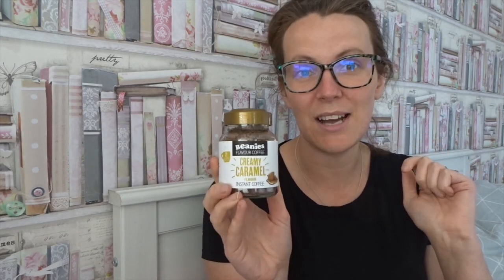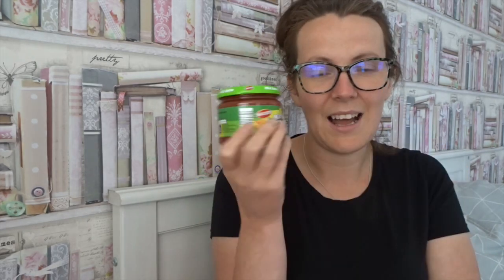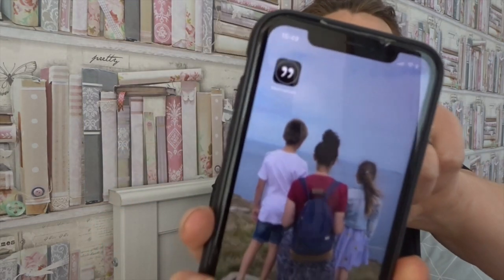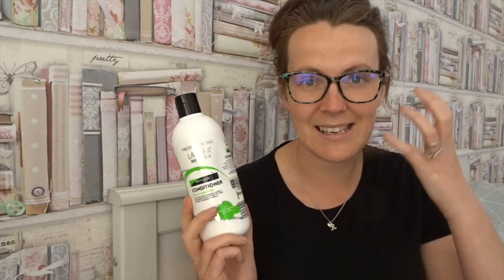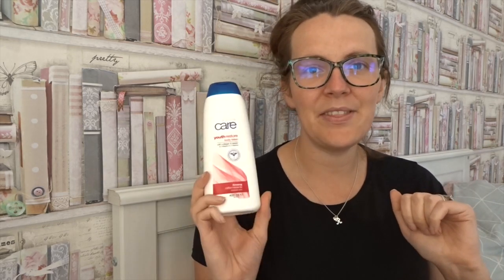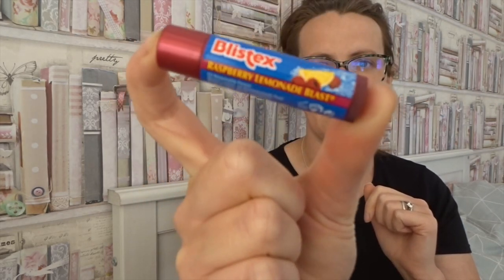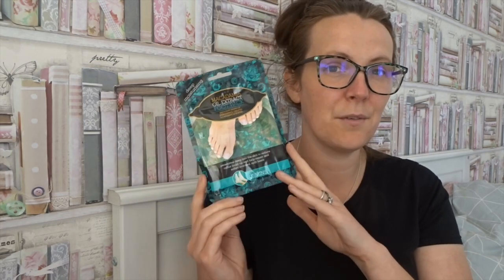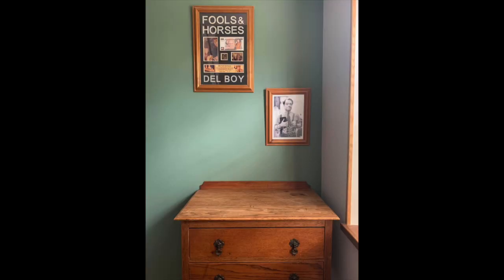April Favourites // Food , Book , Film and More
Hello ,

However I have decided to not follow the plan as I have to trust in myself to be happy and healthy around food .As my channel had grown I have added , hauls , topic vlogs , day in the life , Disney & much more .

Take Care
Sending Positive Thoughts
Rachel